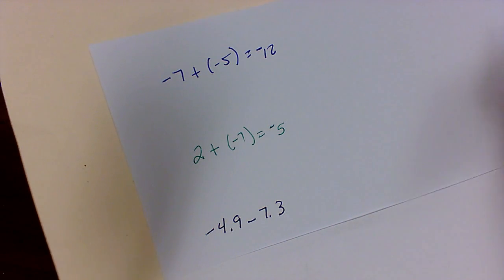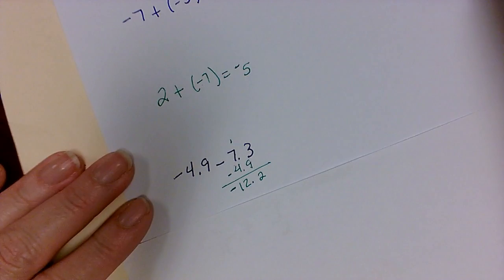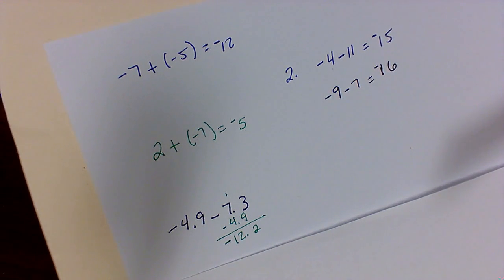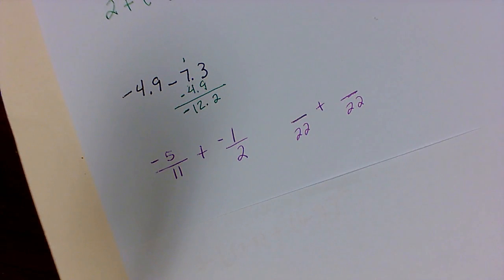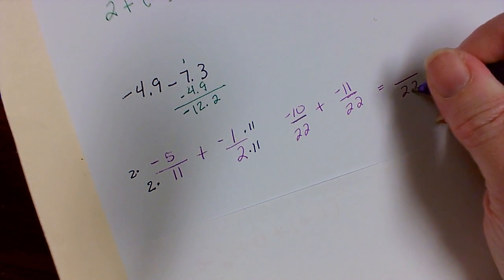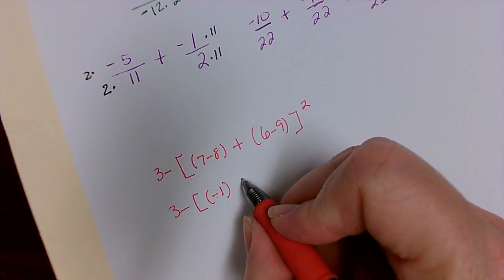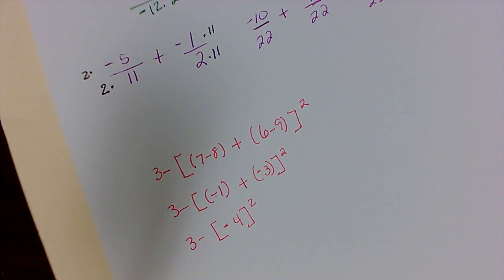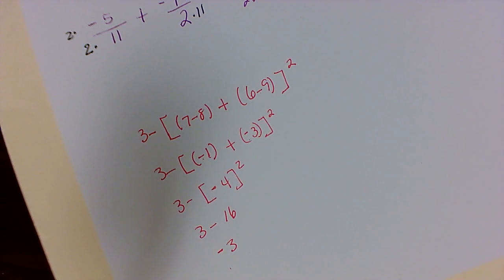Adding and subtracting, order of operations